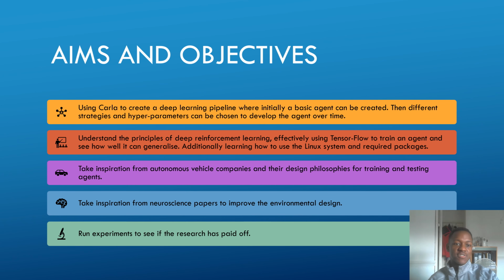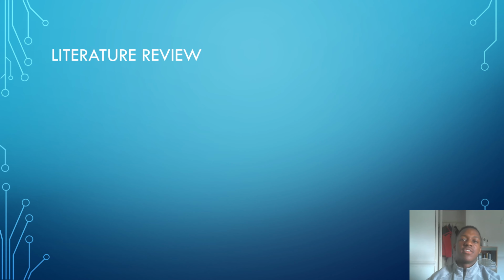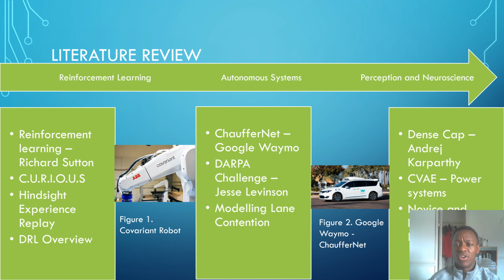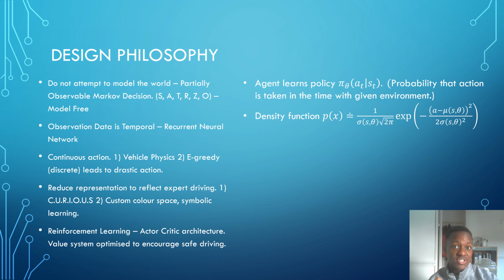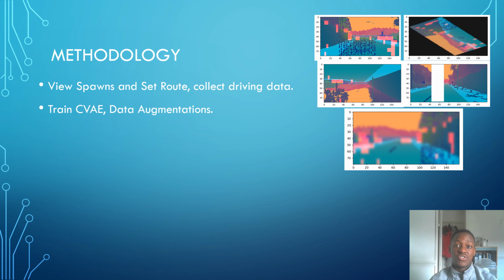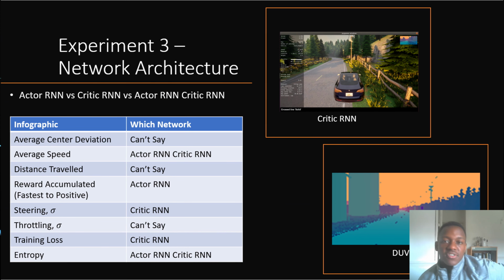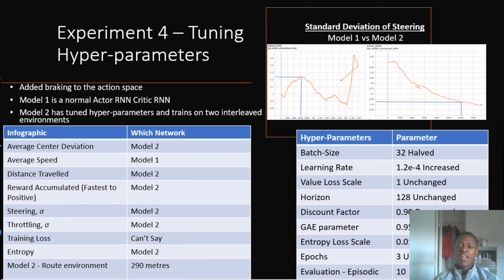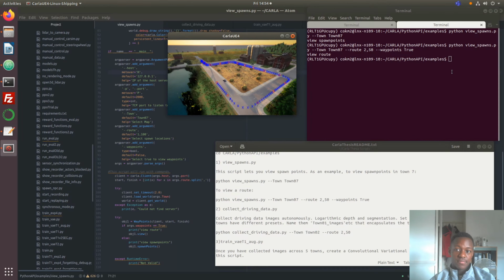Artificial Intelligence MSc, Reinforcement Learning in Carla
Deep Symbolic Reinforcement Learning for a Self-Driving Car in Carla.

Update: Got 80% in the report and Distinction in my masters.